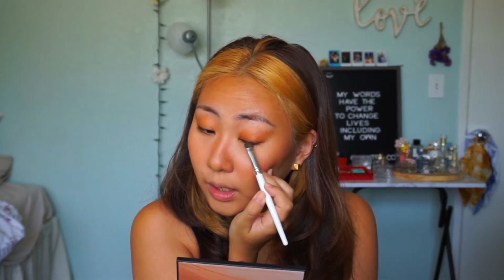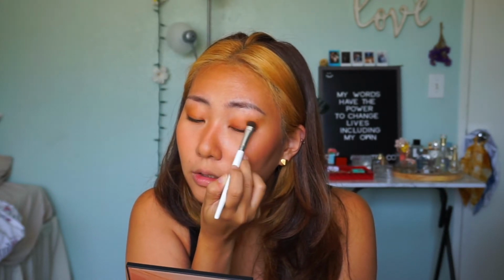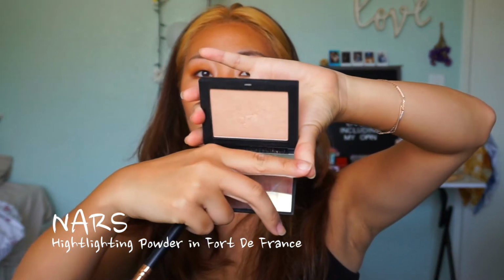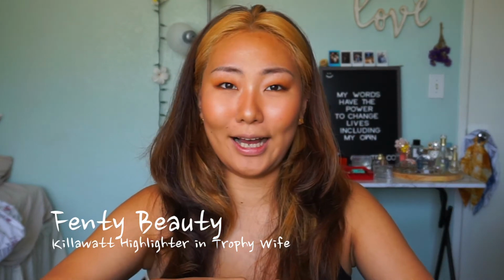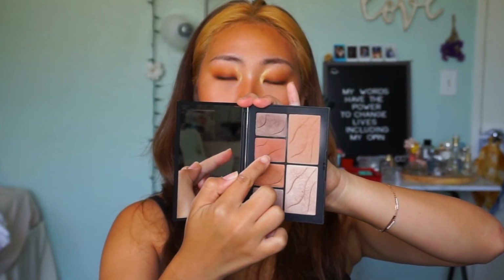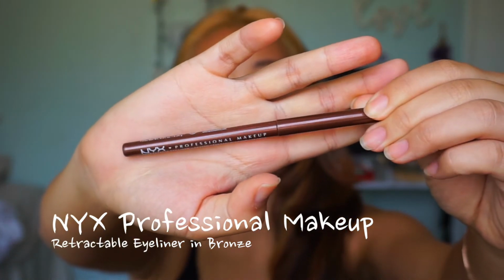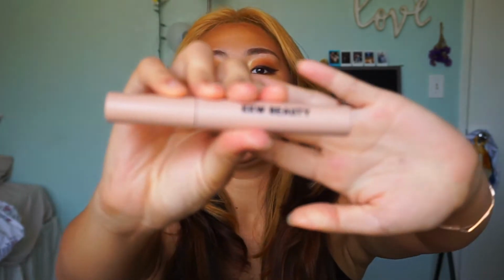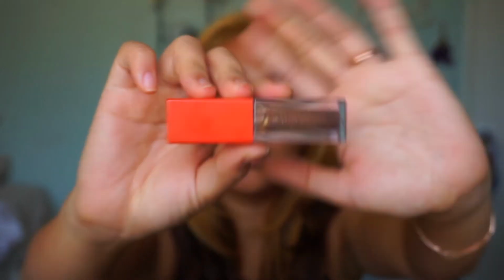Summer Bronzy Glam Makeup Tutorial | 여름에 찰덕같이 어울리는 브론지 화장 | HeyJuHey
HeyHeyHey~ This is your summer go-to glam makeup right here! It's the perfect amount of bronzy gold glam for either your everyday or your night-out (if we can ever go back out again).
여러부우운~ 여름에 너무나도 잘 어울리는 브론지 화장을 해보았어요! 데일리로도 가능한 메이크업! 재미있게 보시면서 같이 따라해보세요!

PRODUCTS USED:
Il Makiage - Woke Up Like This Foundation in 120
Milk Makeup - Matte Bronzer in Baked
NARS -  Highlighting Powder in Fort De France
NARS - Face Palette in Summer Lights  (discontinued)
NYX Professional Makeup - Retractable Eyeliner in Bronze
Fenty Beauty - Killawatt Freestyle Highlighter in Trophy Wife
Urban Decay - 24/7 Glide On Lip Liner in 1993